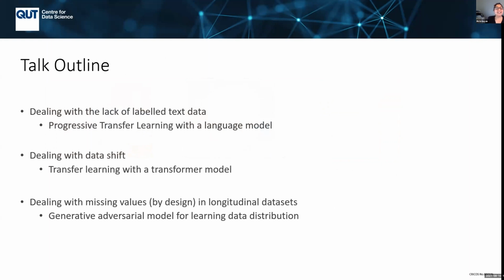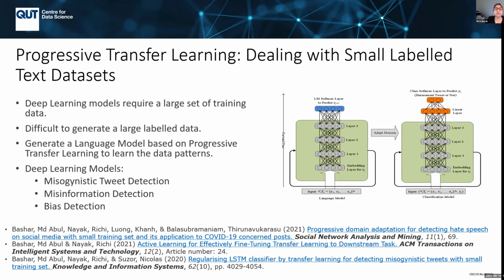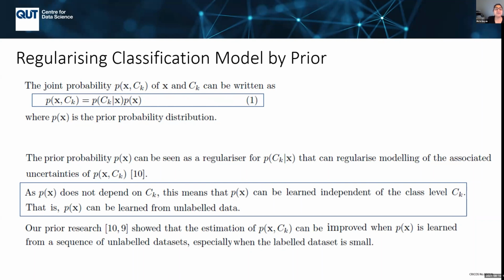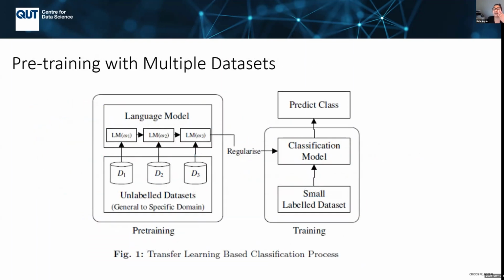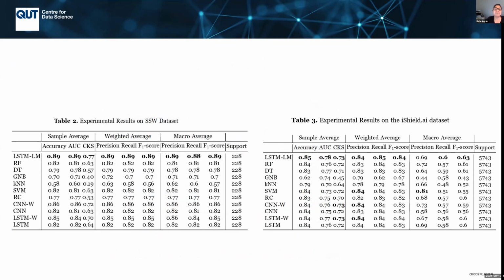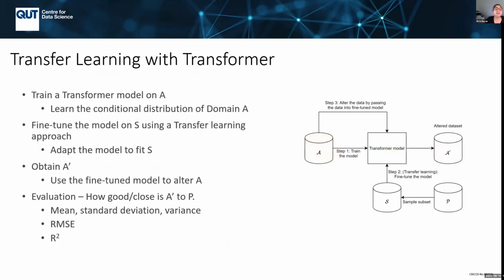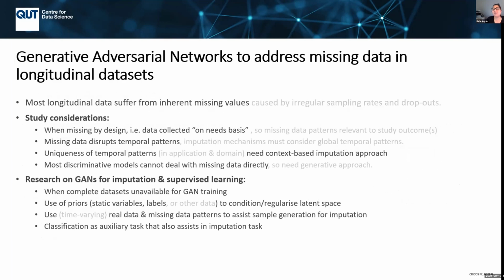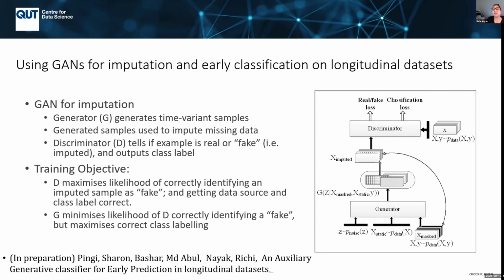Focused Workshop: Synthetic Data | Deep Learning Techniques for Dealing with Lack of Data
In this talk, Associate Professor Richi Nayak presents progressive transfer learning methods to deal the data problems such as the lack of labelled data and data shifts. She presents an alternative approach to complement the datasets available for the classification task.